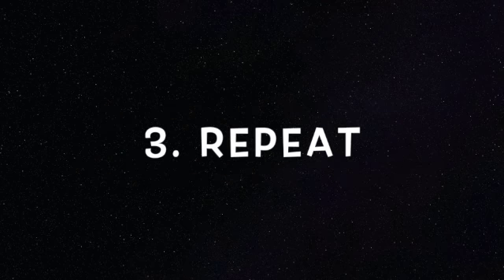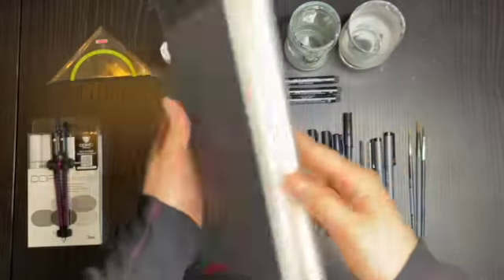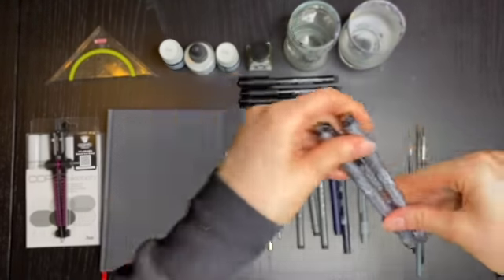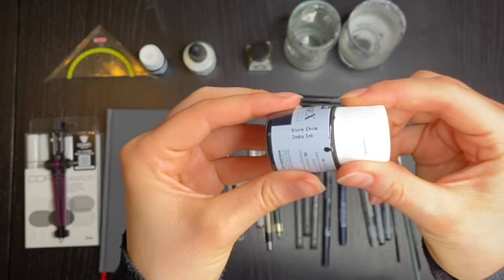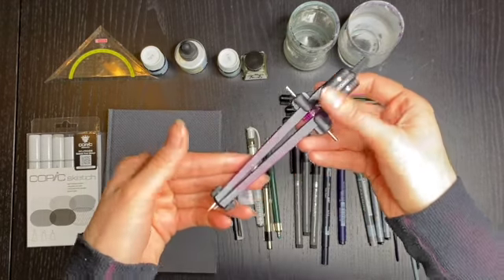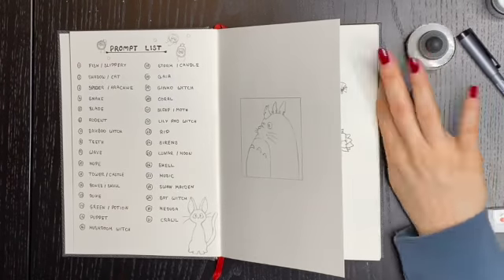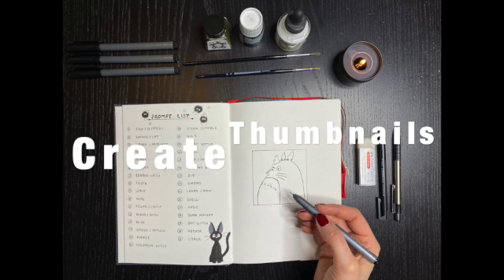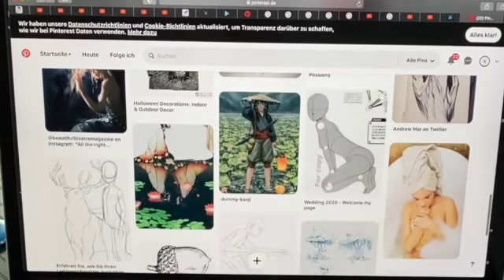Preparation & Tools for Inktober 2020 | BONUS Ghibli Character Drawing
Hi guys,
it's San and welcome to my inktober challenge. I try it for the first time this year and did a lot of research on how you can get a successful inktober and will share my process in the video.
Fail to prepare and you prepare to fail! That's the motto for my inktober challenge XD
I had only a limited amount of time for each drawing and already noticed that I draw way too slow and detailed and should simplify my drawings to finish the challenge in time, we'll see how that goes.